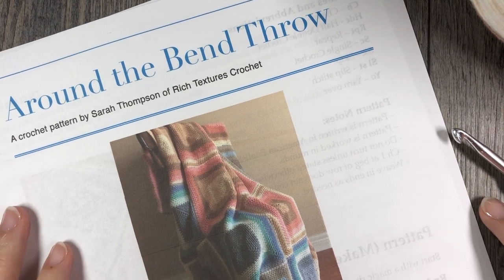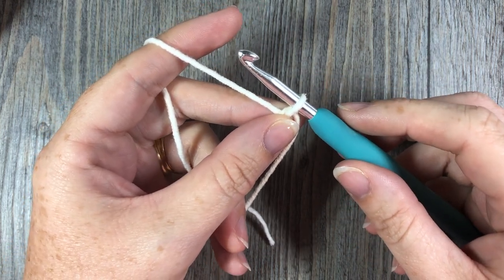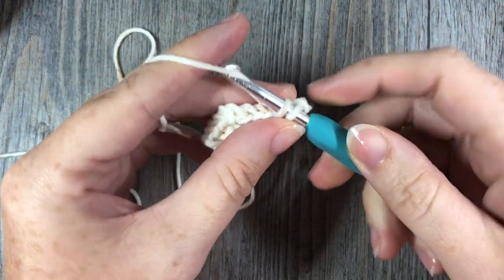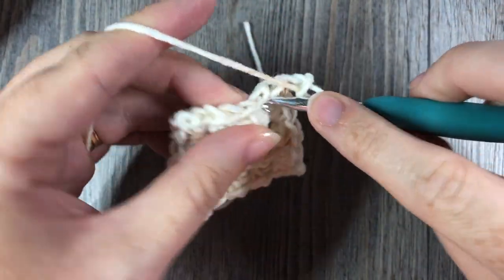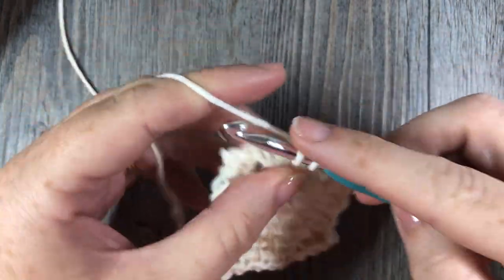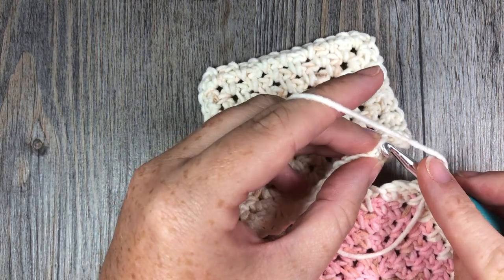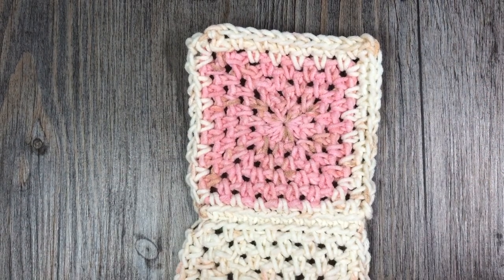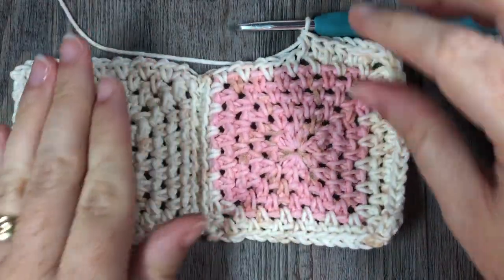Around the Bend Throw - How to Crochet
Today we are going to learn how to crochet the Around the Bend Throw.  This blanket is made up of twenty individual squares which a crocheted together.  It is finished off with a simple half double crochet edging.

Gauge:   19 sts x 19  rows = 4 inches in moss stitch.

Finished Size: 49 inches x 61 inches (Each square measures approximately 12 x 12 inches).

Yarn: 7 Caron® Cotton Cakes™ (60% Cotton, 40% Acrylic; 8.8 oz./ 250 g; 530 yd. / 485 m; Medium/Worsted Weight); Colours shown: Nested Blues (x2), Hydrangea (x1), Blush & Bloom (x4)
Hook: H/8 (5.00 mm) crochet hook.

Sarah